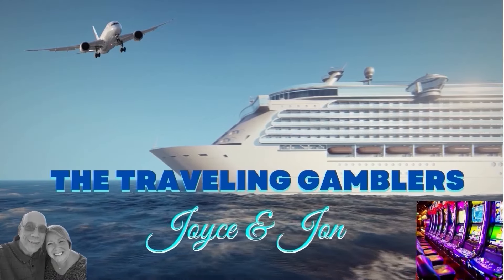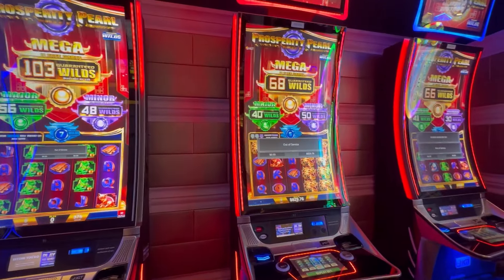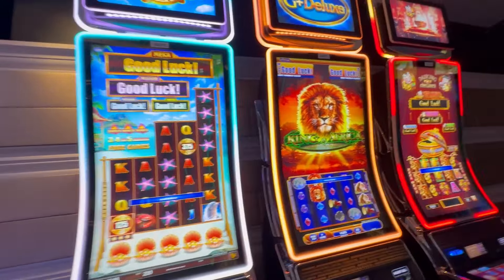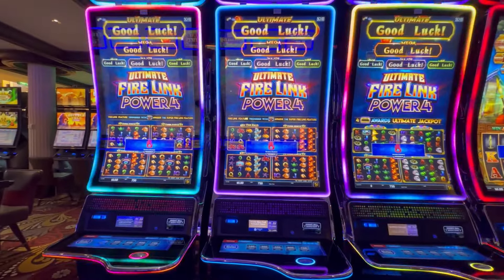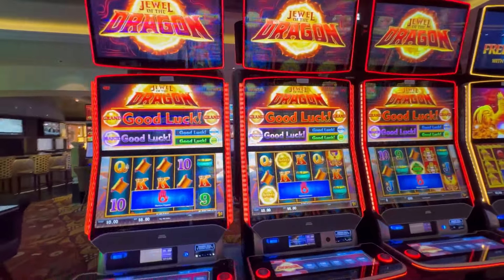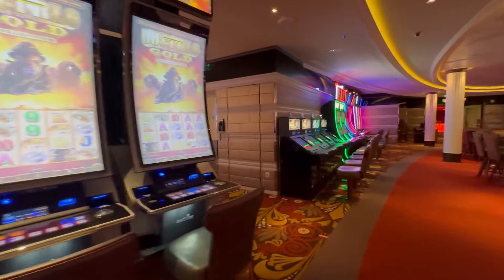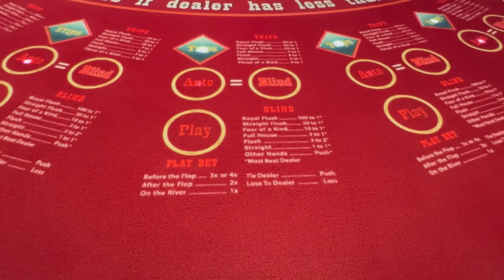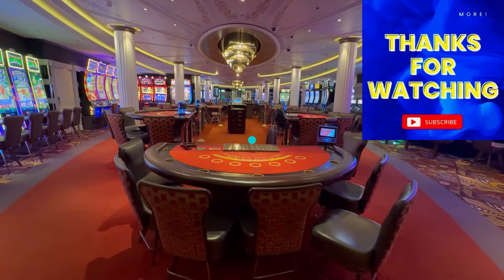NEW CASINO TOUR, Celebrity REFLECTION cruise ship, what's NEW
Join us as we take a walk through the CASINO of the Celebrity REFLECTION cruise ship. We will show every slot machine, what the denominations are,  show you all the live table games that they have and explain the layout of the casino.

OUR AMAZON STORE FOR OUR RECOMMENDED CRUISE ESSENTIALS:

The Traveling Gamblers channel
Youtube.com/thetravelinggamblers